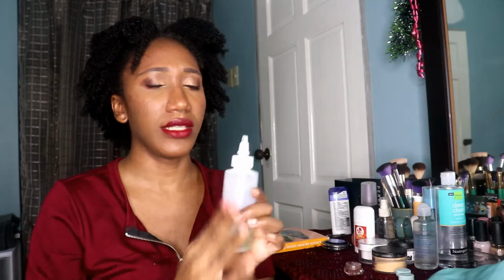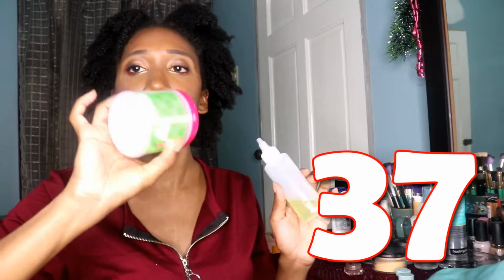BEHIND THE SCENES OF FILMING VLOGMAS VIDEOS, TIPS FOR FILMING & I GOT MY EDGES BACK | VLOGMAS DAY 9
Vlogmas 2019, Day 9
This video is a day in my life on a typical day when I have to film Vlogmas videos. This is what you don't see and the behind the scenes of filming. I also provide tips for filming Youtube videos, in case you are a new youtuber or small youtuber. Sometimes, I hate filming videos, but most times, when I have good Youtuber video ideas, as in this case, I get so excited! Follow me around as I work my butt off and see how I got my edges back (ayeeee)!

Turn on your notifications so you will be informed every time I post.

About me:
My name is Kimberly Cudjoe. I am 27 years old and from the twin island state of Trinidad and Tobago. I am a doctor by profession and a singer/songwriter/actress/dancer and noise maker by hobby.
I consider myself to be a versatile Trinidad Content Creator who can make a video about anything and make a video about anything entertaining.

Support local tt
Support local content creators
Support Caribbean content creators